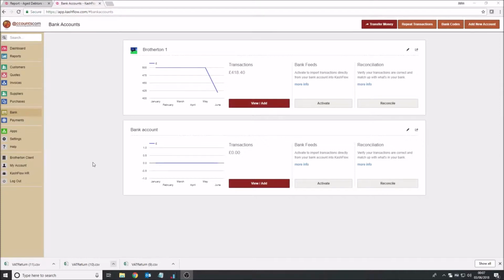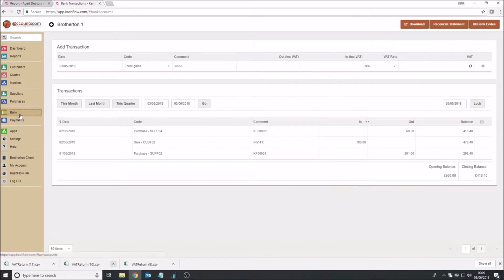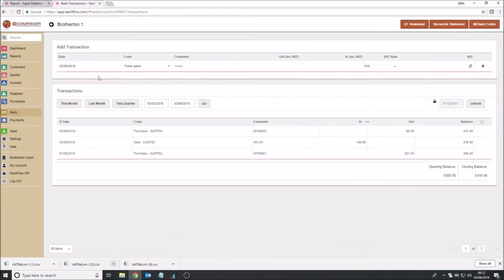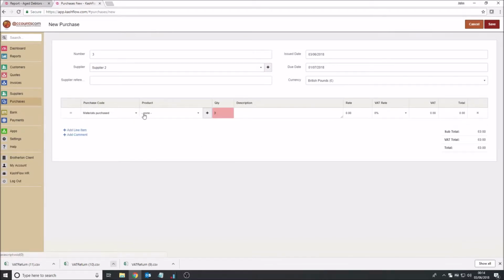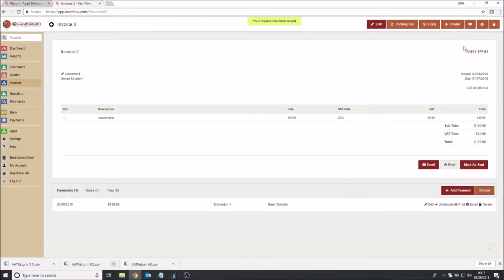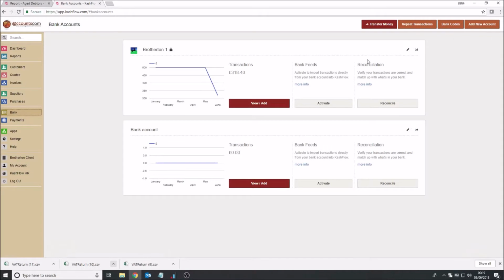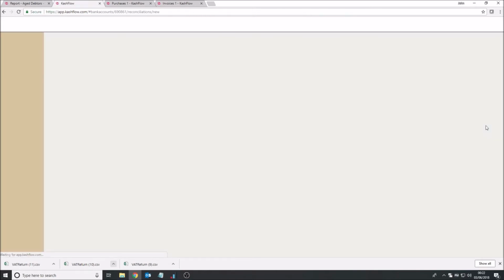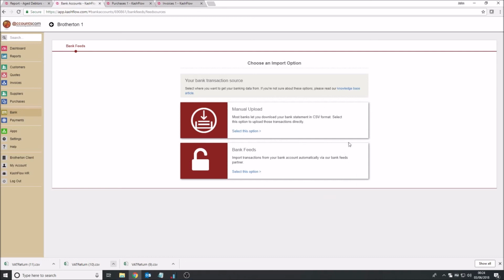Bank Transactions and basic bank reconciliations on kashflow